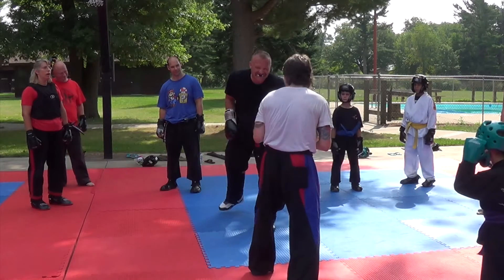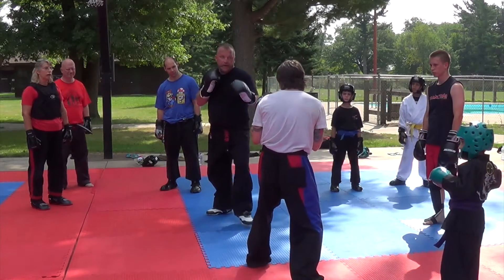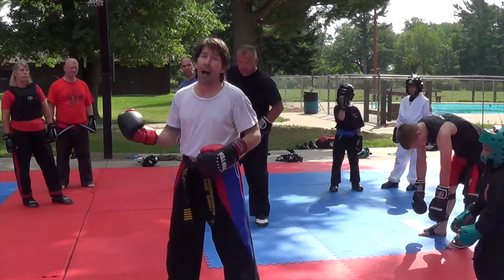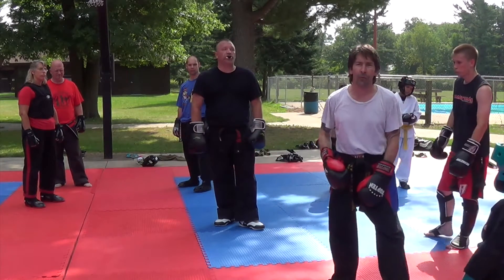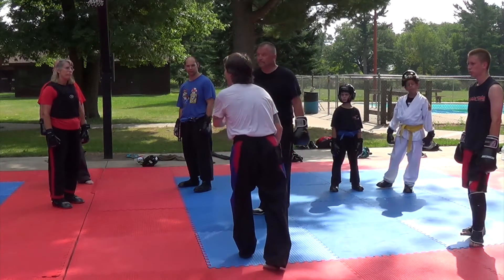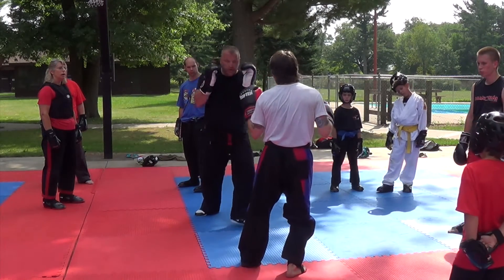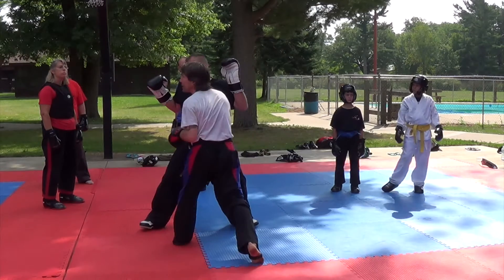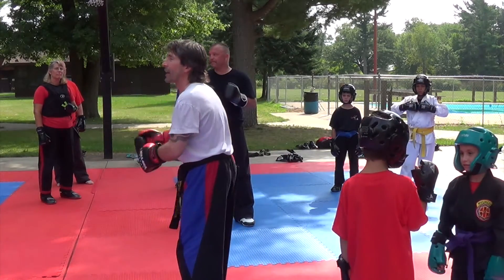CB Bunkholt - Cutting the Angle in Sparring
CB Bunkholt shares some of his sparring know-how at the 2014 Share the Martial Arts Camp. In this video, he shows how to cut the power from a back-leg roundhouse kick.